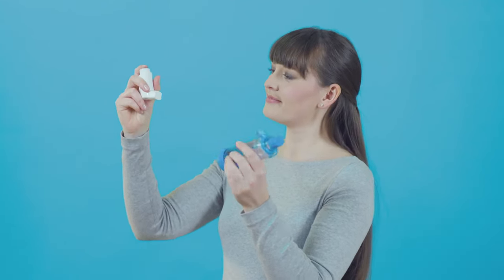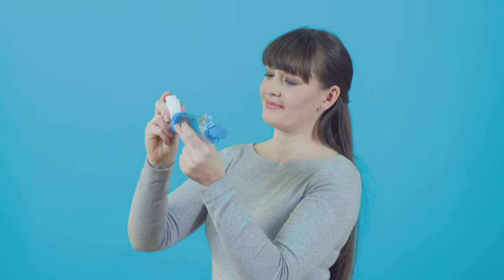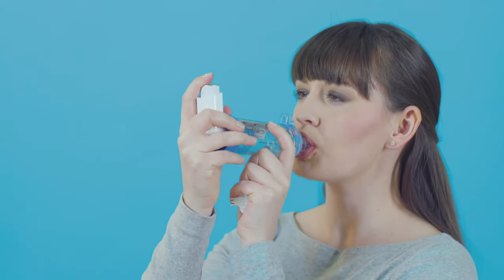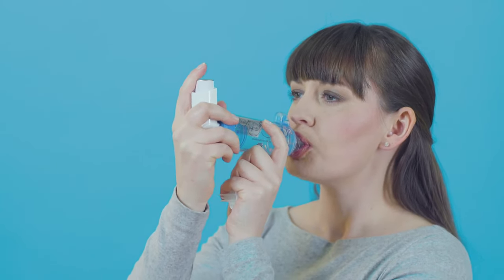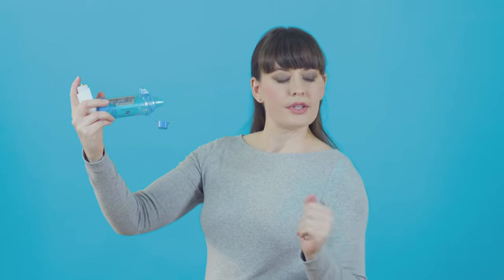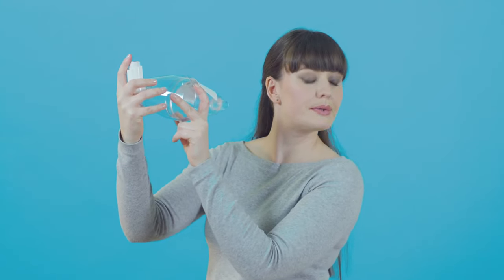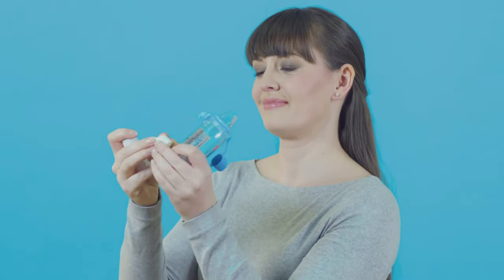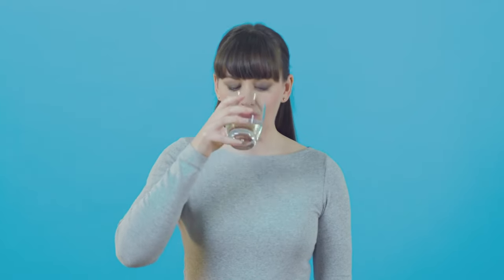How to use a spacer with the 'single breath and hold' technique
Are you using your spacer with the 'single breath and hold' technique correctly? Get your technique right to manage your symptoms better. We show you how in this short video.
Questions about your asthma? For expert advice, information and support call our Helpline.